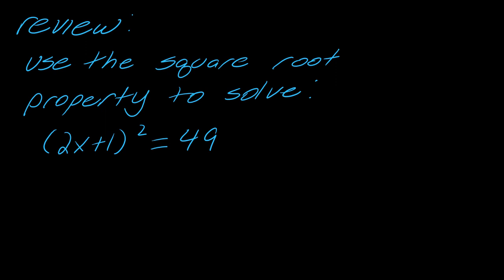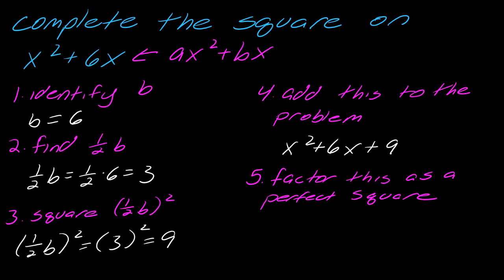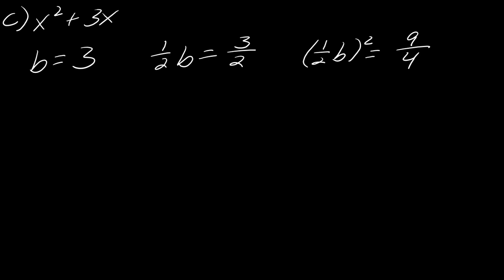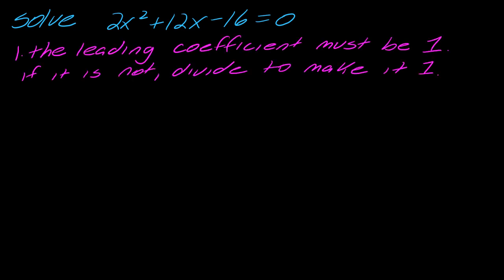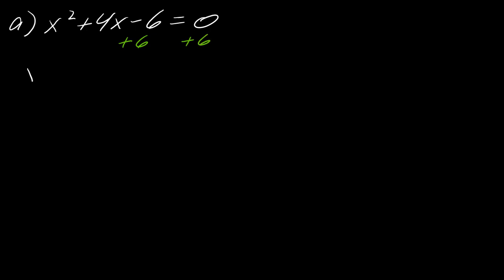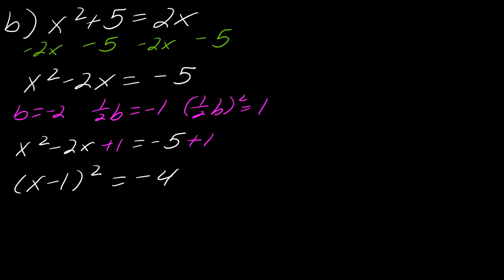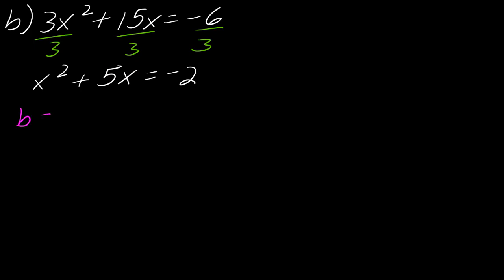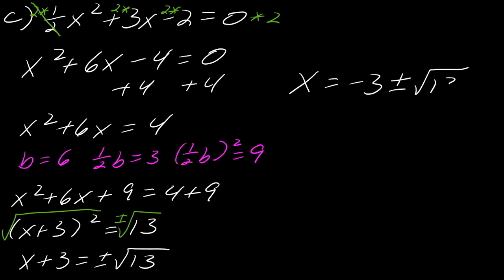Lesson: Solving Quadratic Equations by Completing the Square